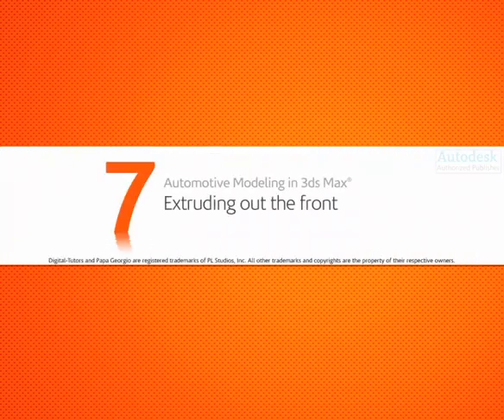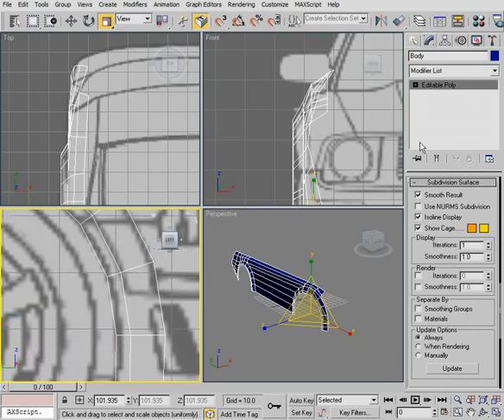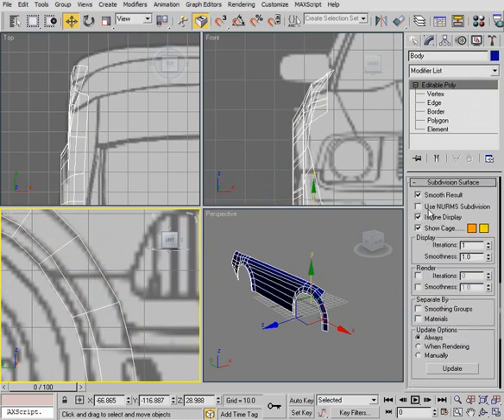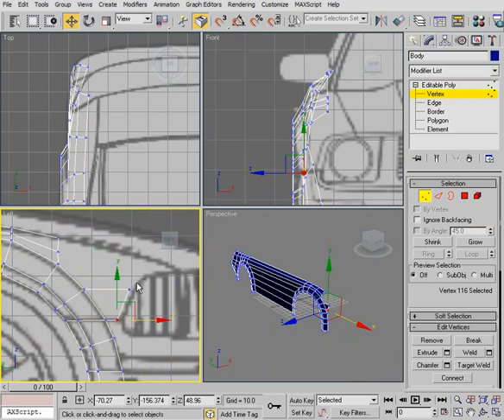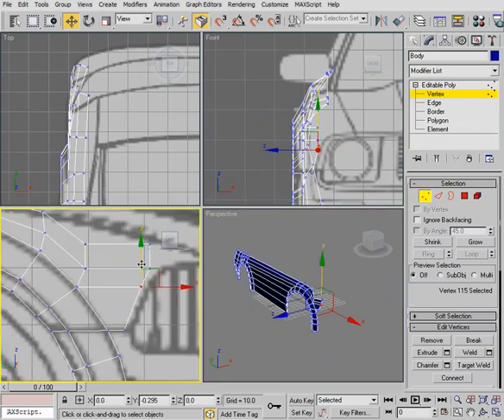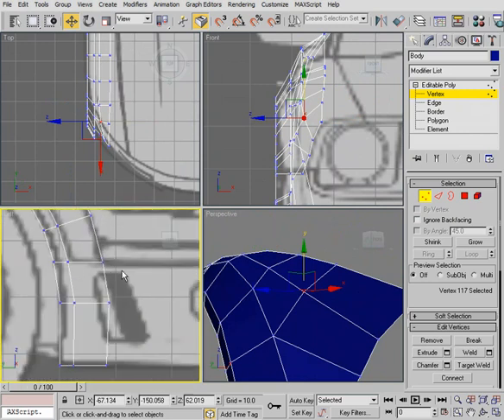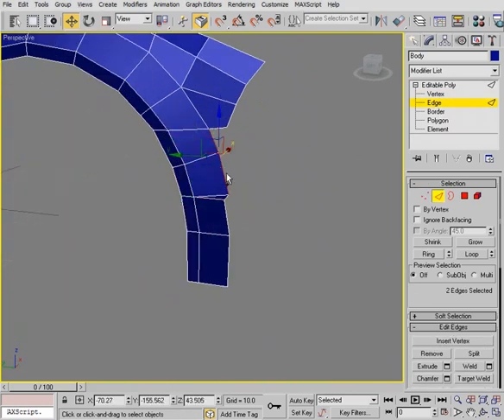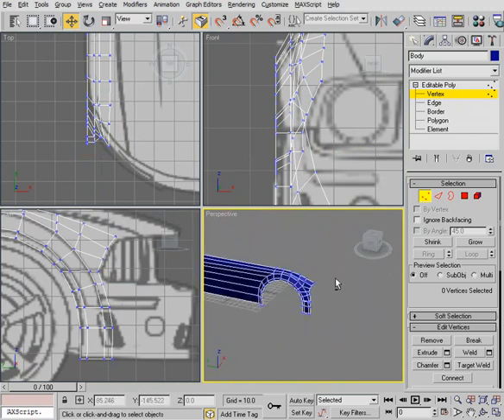3dmax Car Modelling Tutorials for Beginners #7 | 3Ds Max Modelling | 3D Max Tutorials 2020